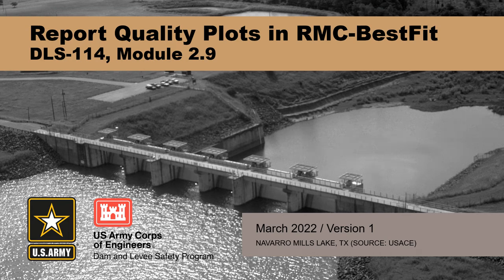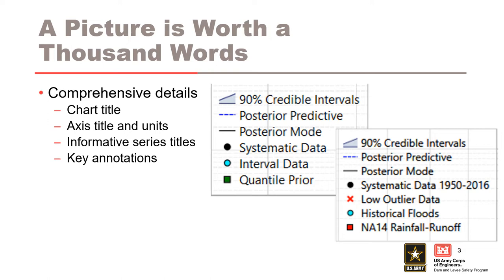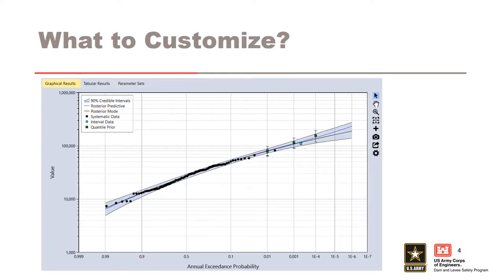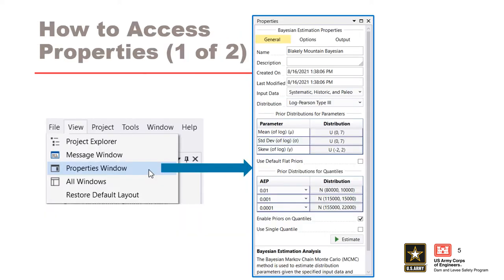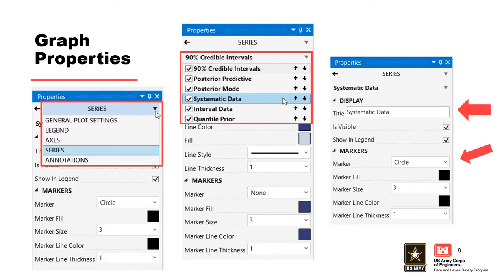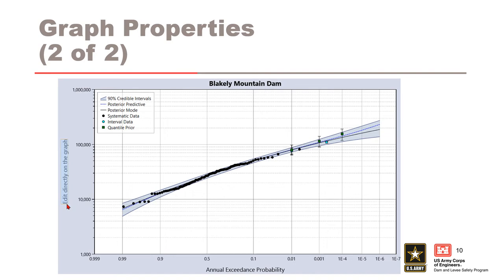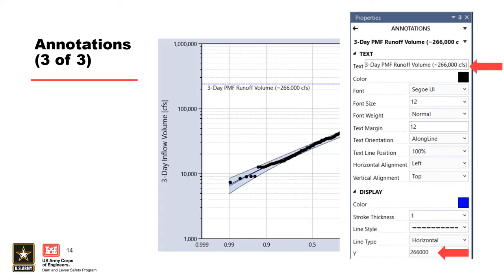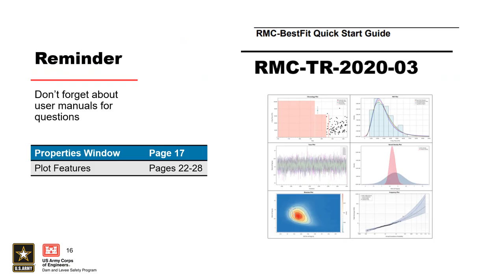DLS-114 2.9 Report Quality Plots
Course Overview

Module Objectives
Identify the information to consider when creating a plot
Explain the plot properties options
Review short tutorials

Video blurry?
To change video quality while watching on your computer:
 1. In the video player, select the Settings icon.
2. Click Quality.
3. Select your preferred video quality. Auto is the recommended setting and will give you the best experience for your conditions.